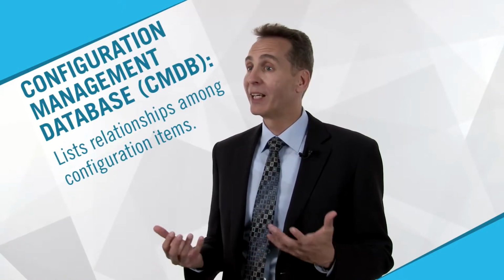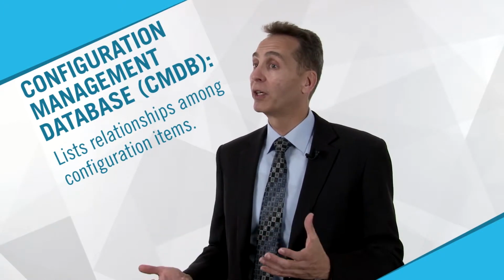More on IT Auditing Processes, Part 3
Part 3 of our series from John Livingston, senior IT auditor for Medical Mutual of Ohio, on IT Auditing explores several issues: Configuration Management, or Keeping Track of IT Assets, and Dimensions of CMDB Design.